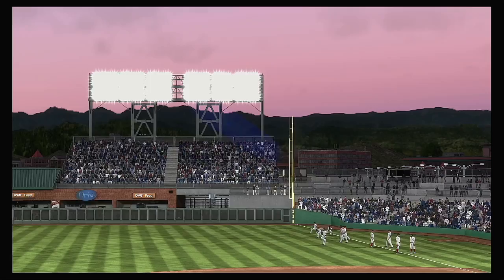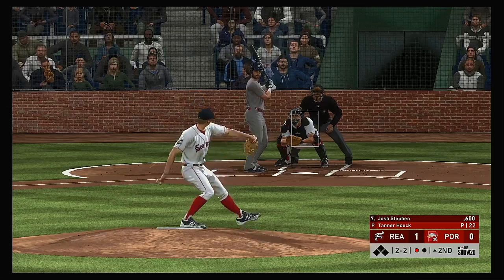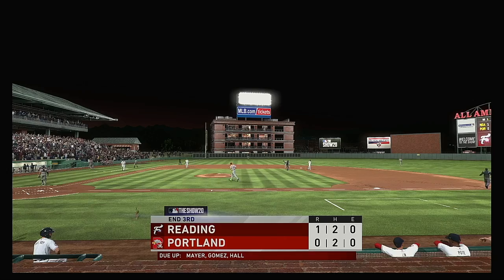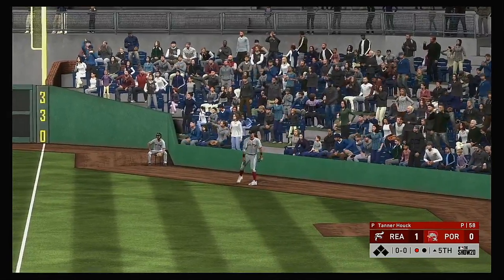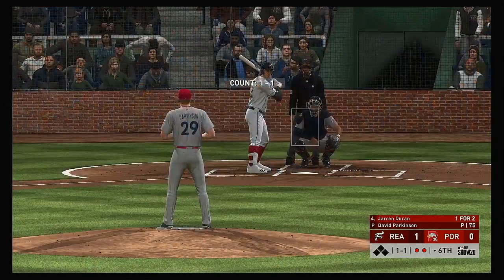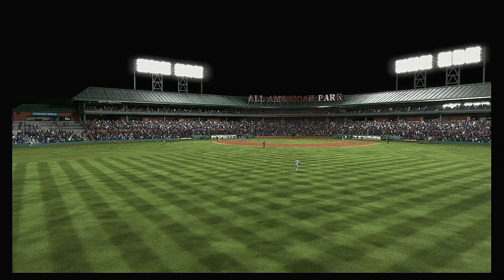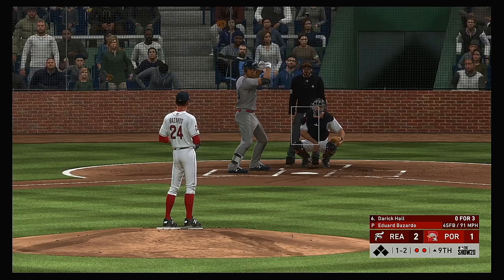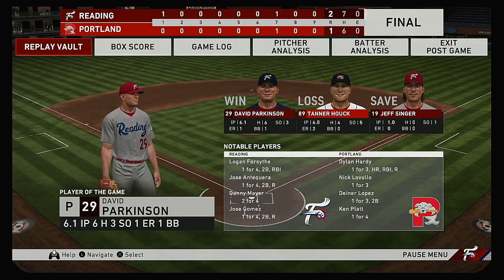2020 Eastern League Division Series Game 2 Reading Fighting Phils @ Portland Sea Dogs